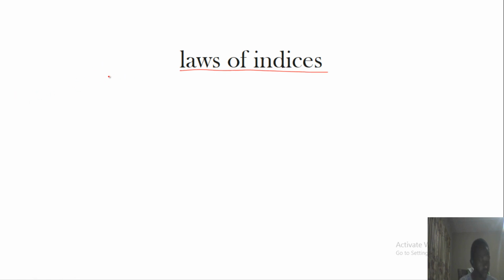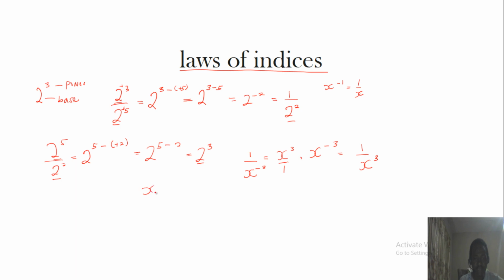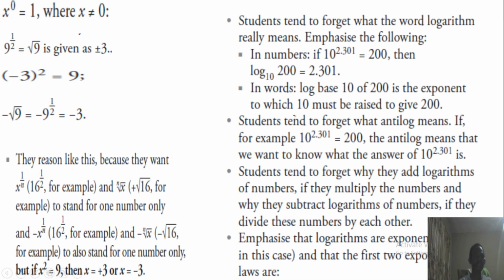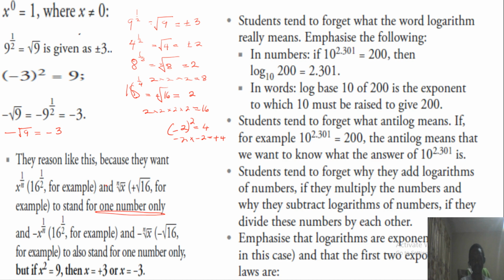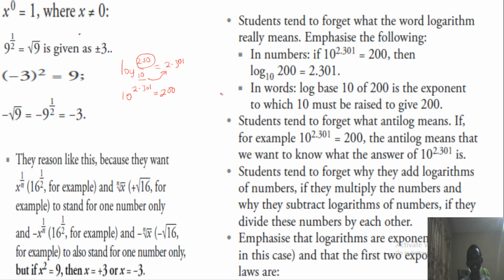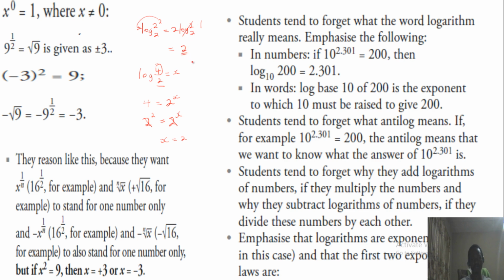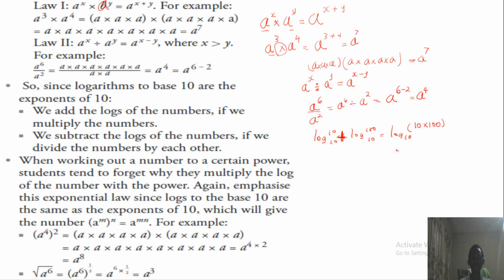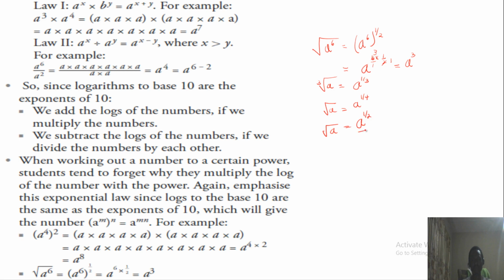Tricks in laws of indices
It contains some facts about laws of indices . Click to watch and enjoy .